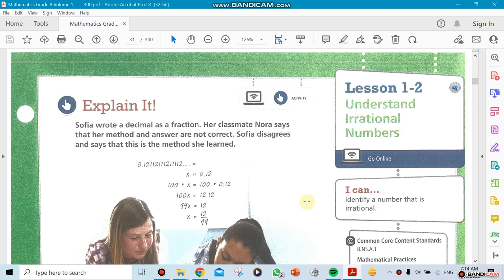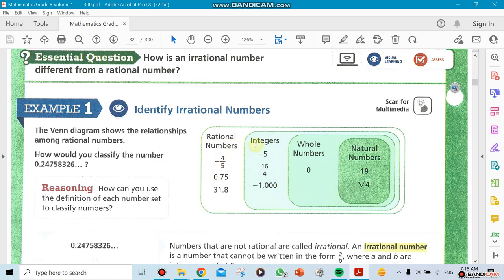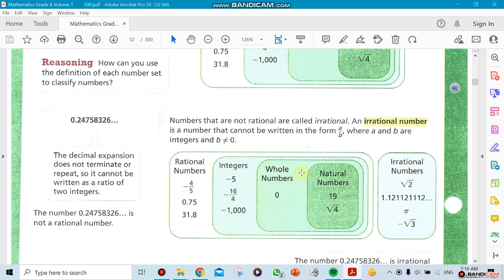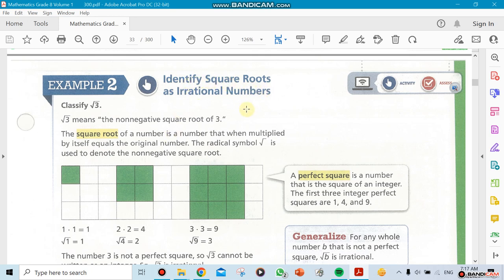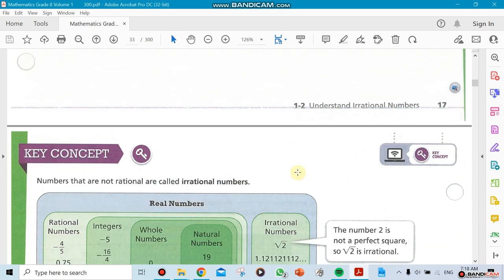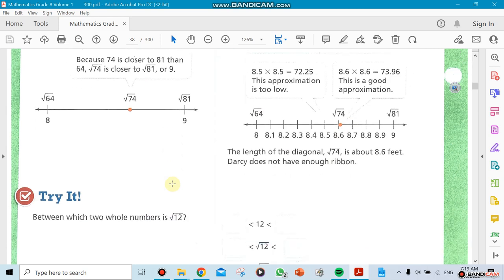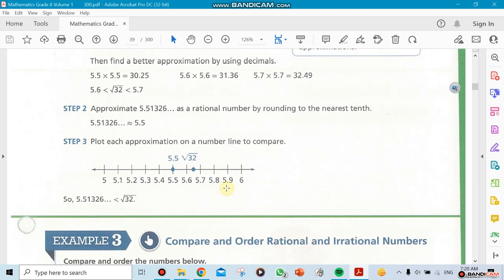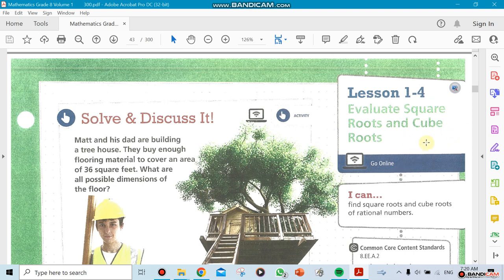Math - Ch1.2 & 1.3 - Week 2 - Grade 8 - By Mr. Ziad Awad